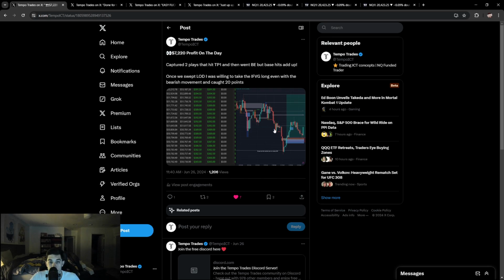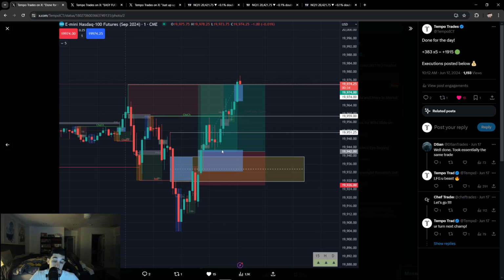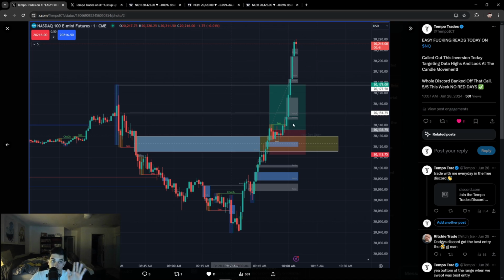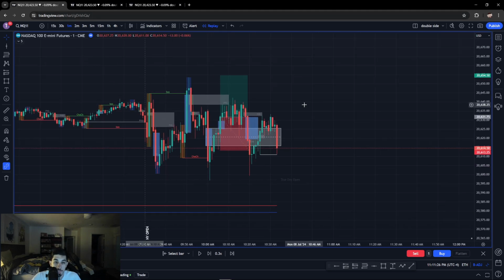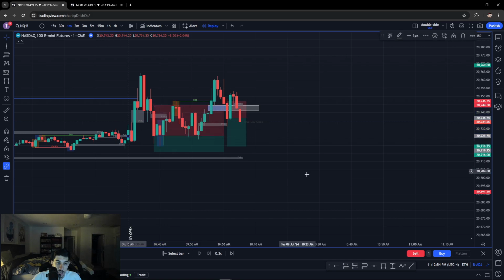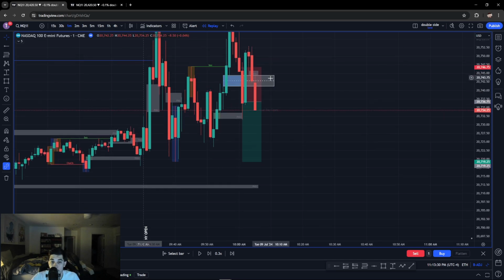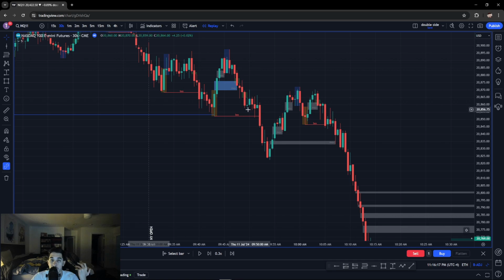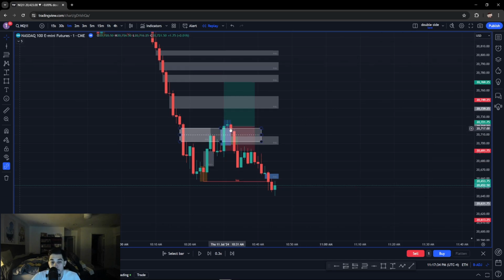How To Tell A Good IFVG Setup From A Bad One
👉 MY DISCORD [FREE] (Trading Community)